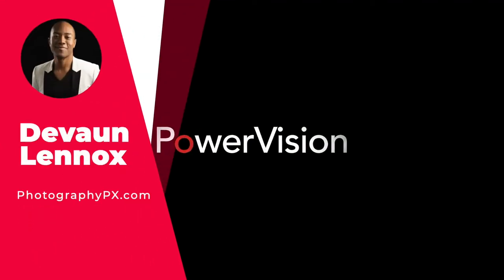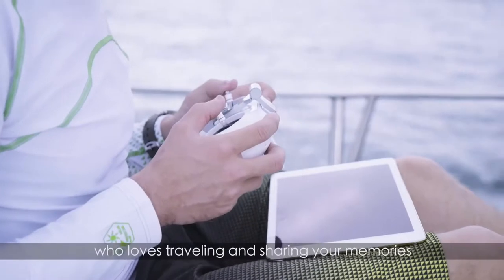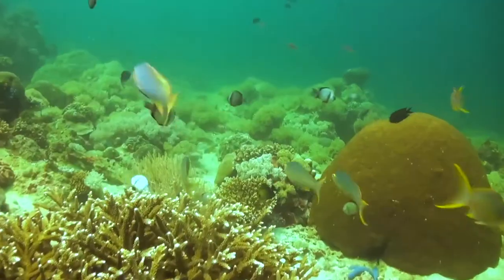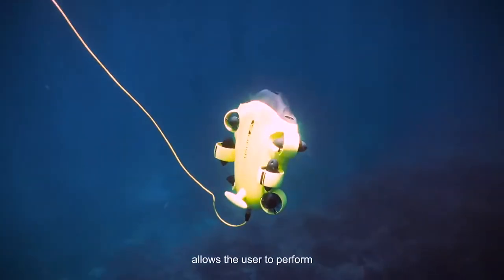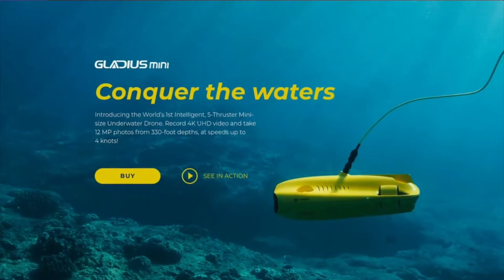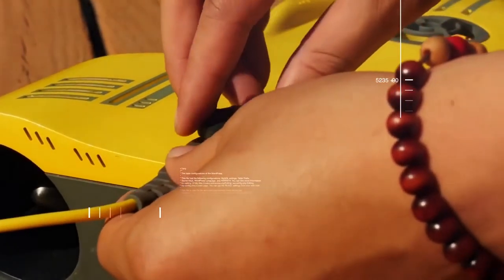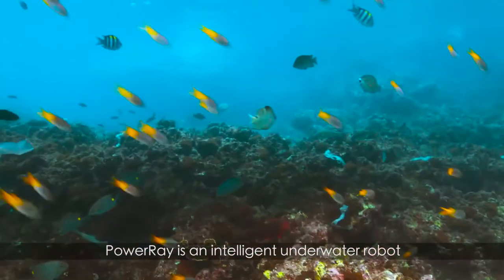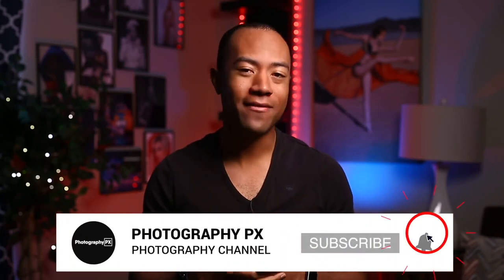Best Underwater Drones And ROVs - 2022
Hello my friends, in today's video we cover the best underwater drones and ROV's

0:00 Intro
1:39 5 – Geneinno Titan
3:15 4 – QYSEA FIFISH V6
4:39 3 – Chasing Innovation Dory
6:06 2 – Aquarobotman Nemo
7:16 1 – PowerVision PowerRay
8:46 Outro